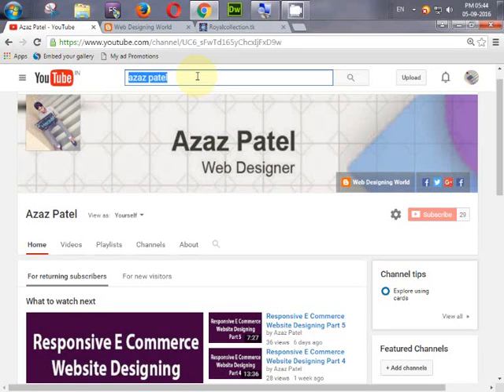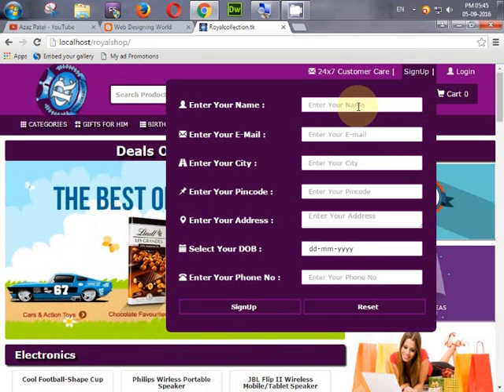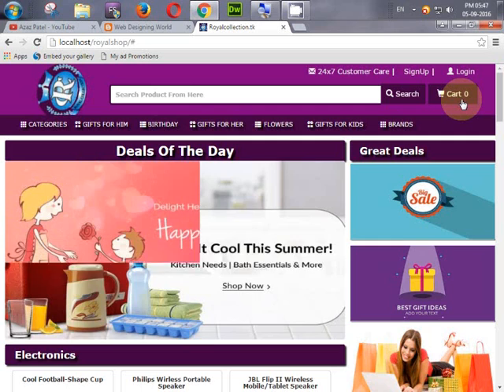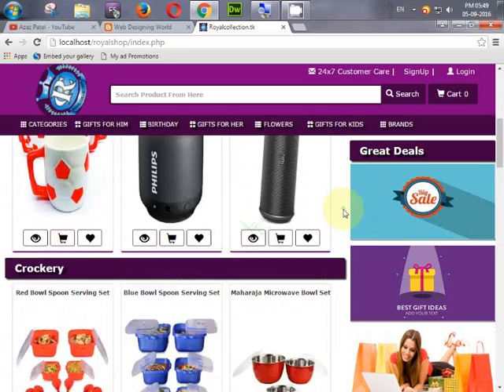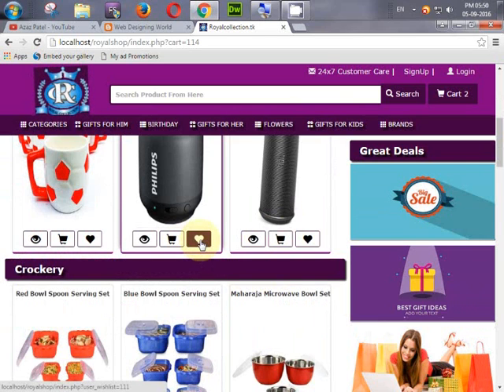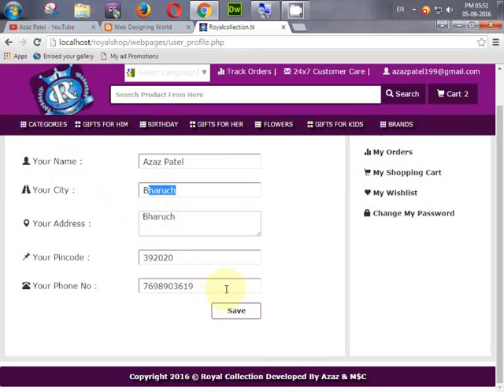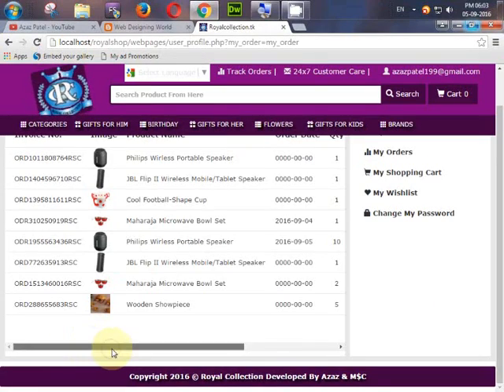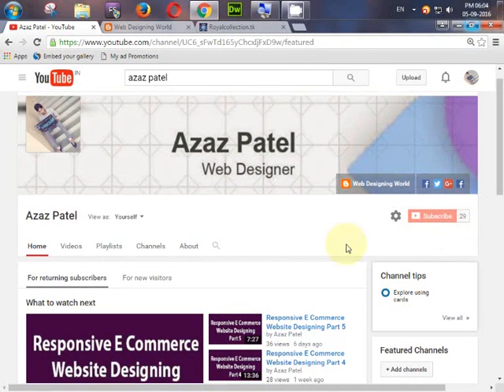E Commerce Website Development In PHP With PDO Part 1 Overview Of User side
This Is a Brand New Course Tutorial Series Of How To Create a Fully Dynamic E Commerce Website In PHP With PDO

In This Tutorial We Will Take a Quick Overview From User Side Of Our E Commerce Website Development In PHP With PDO Course